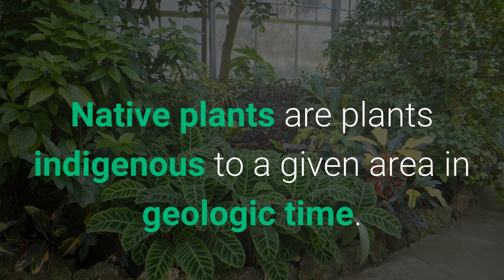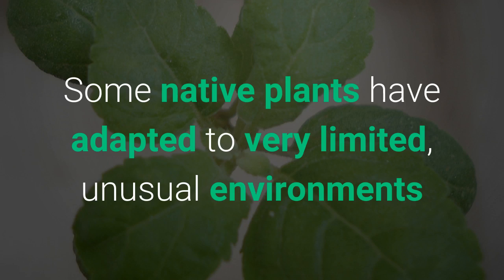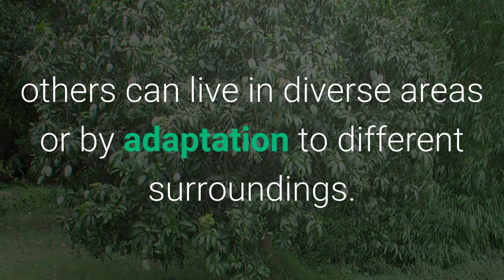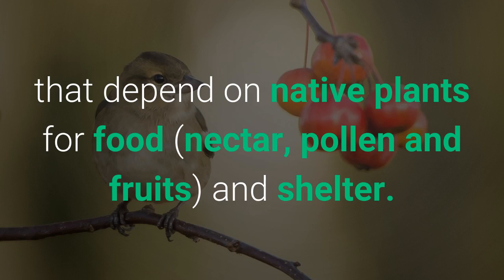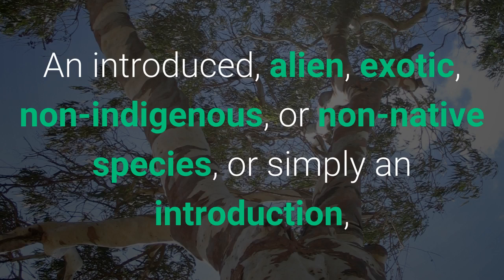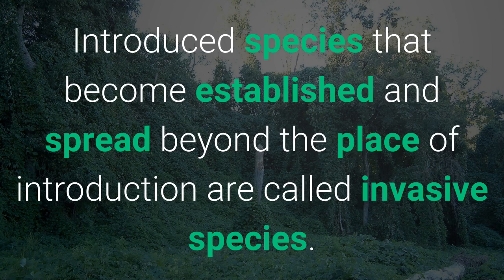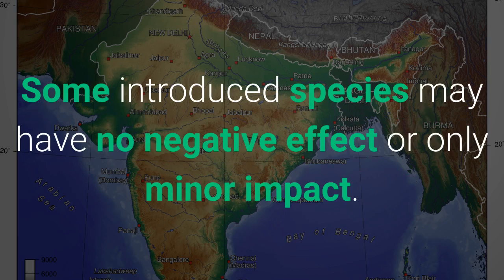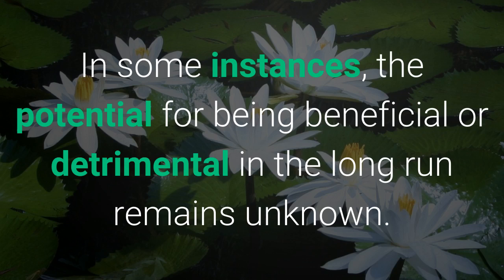Native Plants Are WAY Cooler Than Exotics! Here's Why - UrbanMali.com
Native plants are plants indigenous to a given area in geologic time.
This includes plants that have developed, occur naturally, or existed for many years in an area (trees, flowers, grasses, and other plants).
Some native plants have adapted to very limited, unusual environments or very harsh climates or exceptional soil conditions.
Although some types of plants for these reasons exist only within a very limited range (endemism), others can live in diverse areas or by adaptation to different surroundings.
Research has found that native fauna depend on native plants. Butterflies, birds, bees and squirrels are examples of local biodiversity that depend on native plants for food (nectar, pollen and fruits) and shelter.

An introduced, alien, exotic, non-indigenous, or non-native species, or simply an introduction, is a species living outside its native distributional range, which has arrived there by human activity, either deliberate or accidental.
Non-native species can have various effects on the local ecosystem.
Introduced species that become established and spread beyond the place of introduction are called invasive species.
Some have a negative effect on a local ecosystem.
Some introduced species may have no negative effect or only minor impact.
Some species have been introduced intentionally to combat pests. They are called biocontrols and may be regarded as beneficial as an alternative to pesticides in agriculture for example.
In some instances, the potential for being beneficial or detrimental in the long run remains unknown.
If it’s possible you should always look for an Indigenous alternative to the plants that you are choosing for your garden. It may be a bit more research, but it will pay off in the long run, with birds and butterflies being frequent visitors to your garden. At the very least, if you plant exotics, make sure that they are not likely to consume large amounts of precious resources.
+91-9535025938